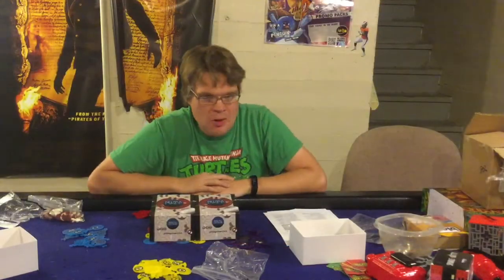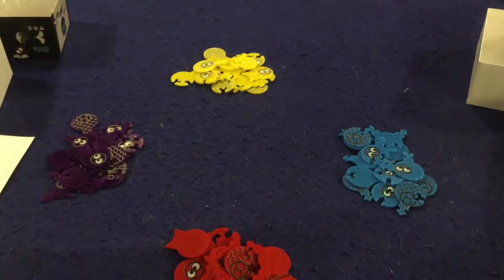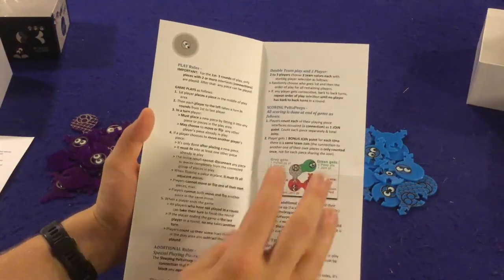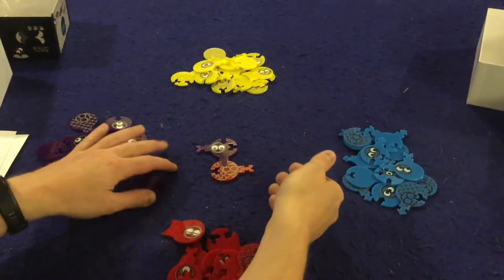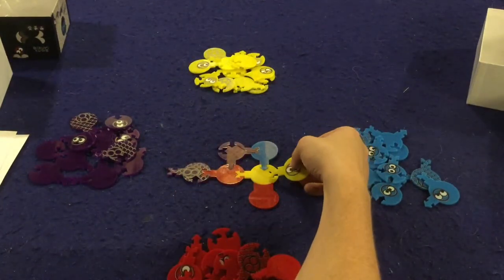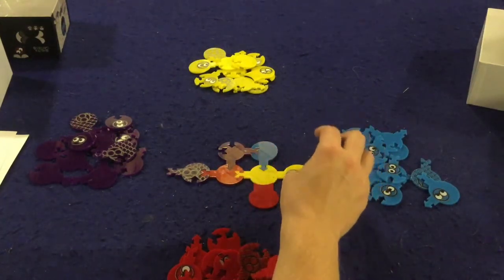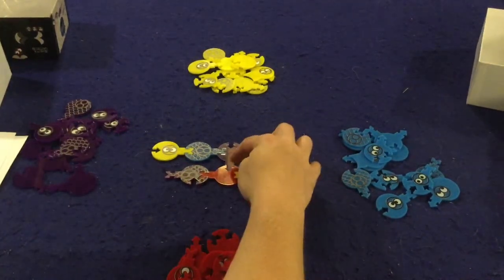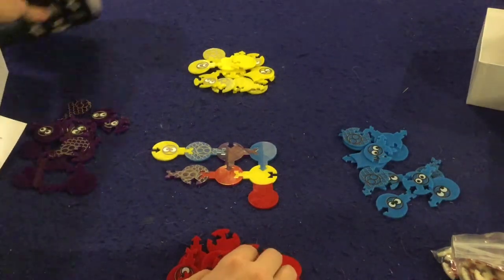Bower's Game Corner: PeltaPeeps Review